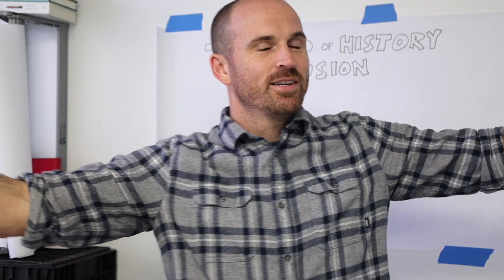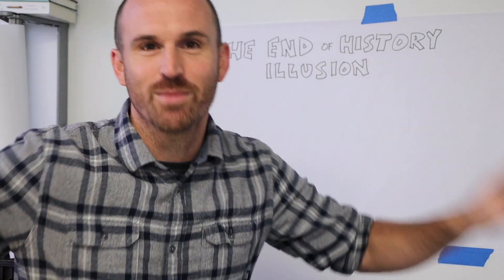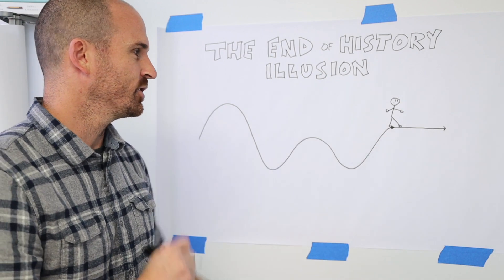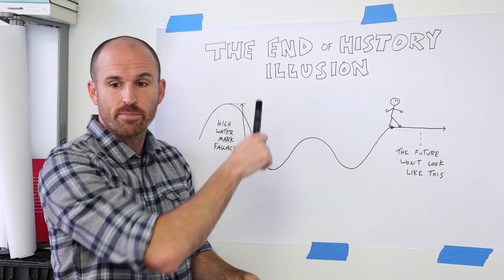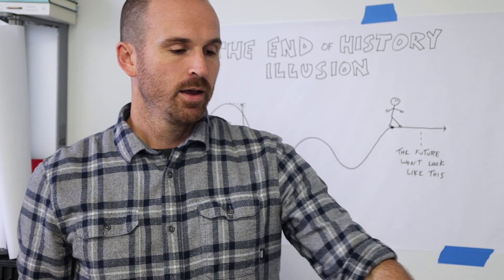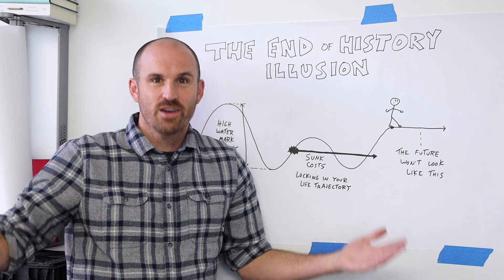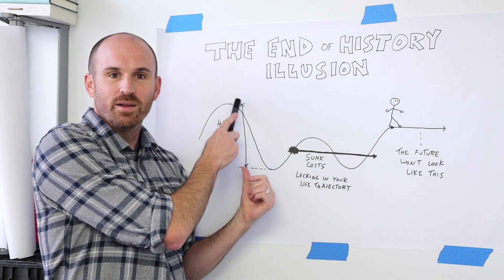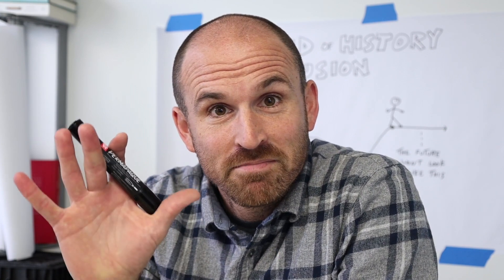The End-of-History Illusion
Why we're not all that great at planning for the future.

My name is Doug Neill and I'm passionate about helping others reach their full creative potential. I teach a skill called sketchnoting (also known as visual note-taking and graphic recording), which for me is a gateway to doing better work.

For sketchnoting courses, weekly live workshops, and one-on-one coaching calls, come join Verbal to Visual